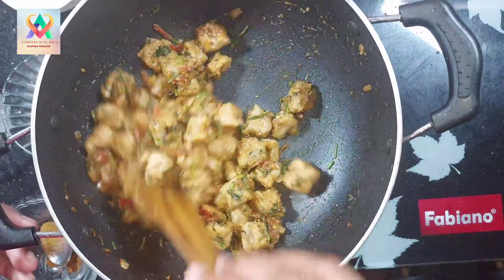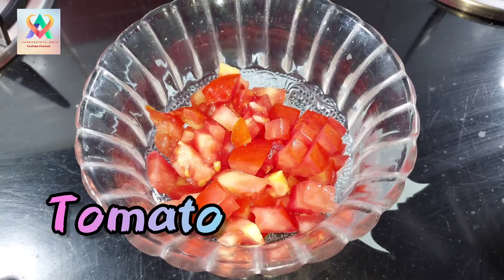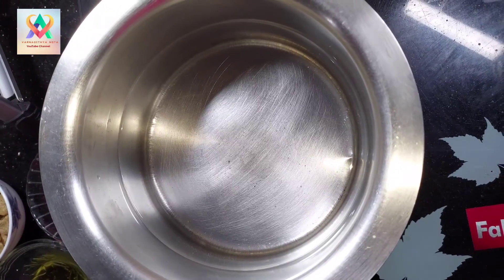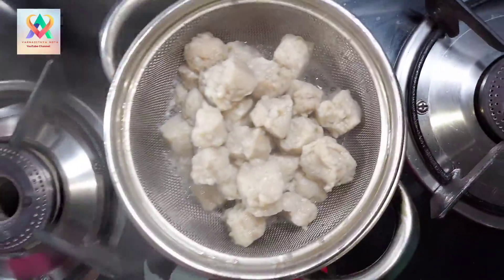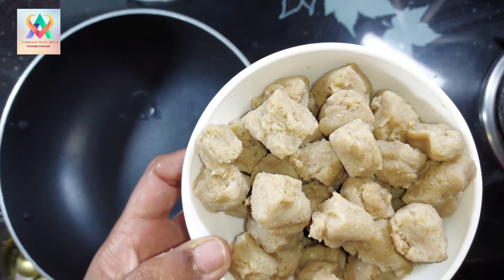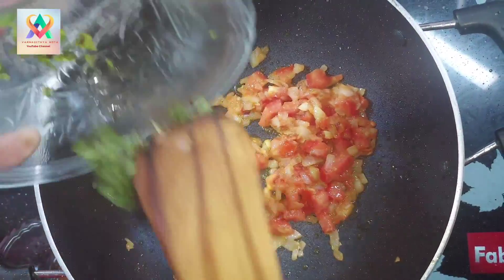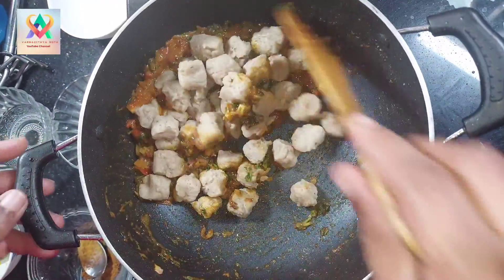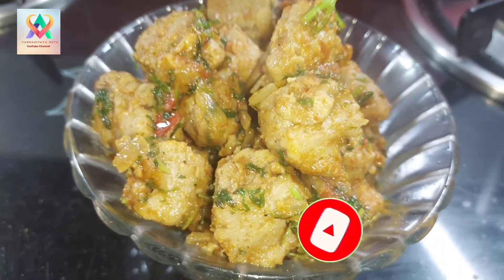ಸೋಯ ಚಂಕ್ಸ್ ರೋಸ್ಟ್ | Soya Chunks Roast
Aggressive Sport Stomp | Adrenaline by
Alex-Productions |